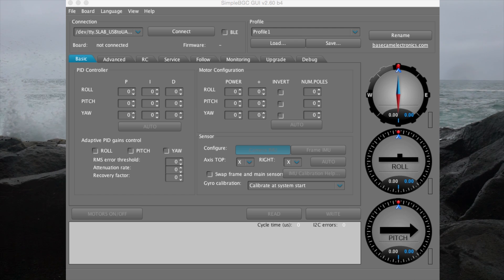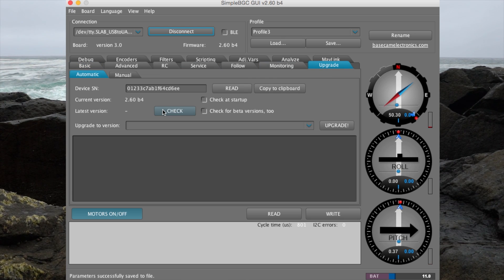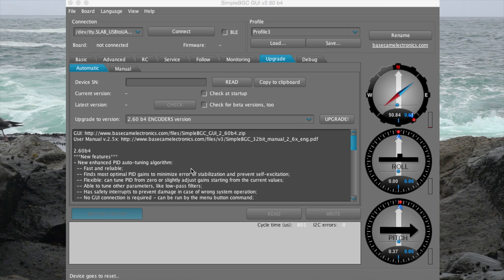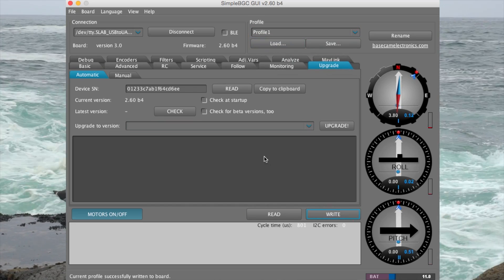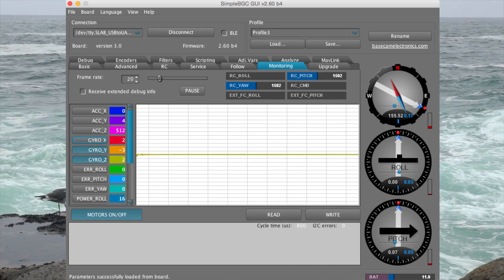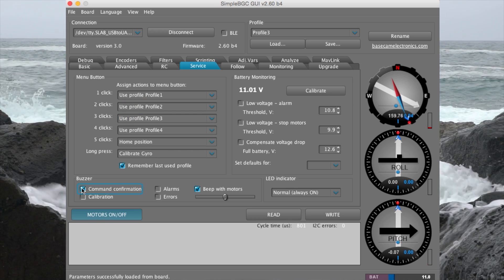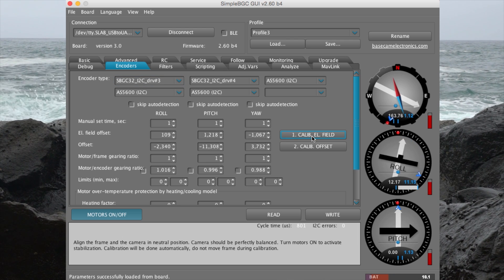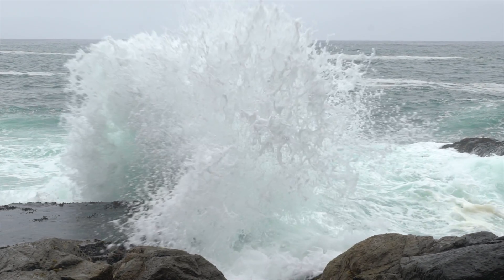Beholder EC1 OwlDolly Firmware Update, Adjust Settings, PID Tuning Overview, Calibration, How to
Buy your stabilizer from OwlDolly and get one year of technical support. Ikan, B&H, Adorama, Amazon, Ebay do not offer personalized support.

Warning if your stabilizer is purchased from another retailer you will void your warranty by modify the PID settings.

This video will demonstrate how to update the firmware and upload the new PID profiles to the EC1. The video will briefly go over PID settings, such as calibration, PID tuning, how to assign different functions to the buttons, how to turn off or silence all sounds.

If you want the best in stabilization do not forget to get the best in stabilizer support from OwlDolly.

Learn about the new functions of the EC1 by heading on over to OwlDolly.com